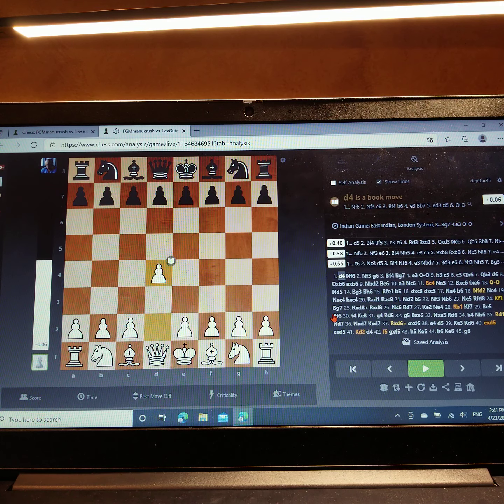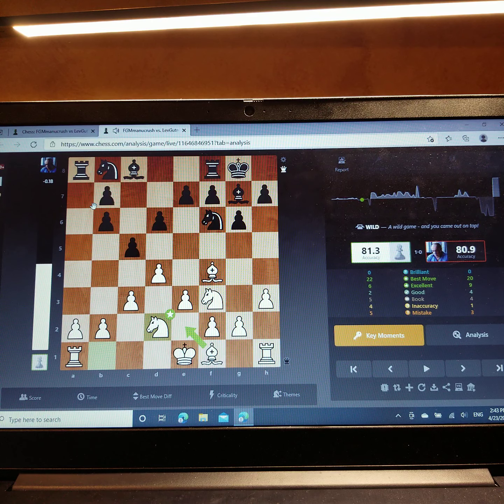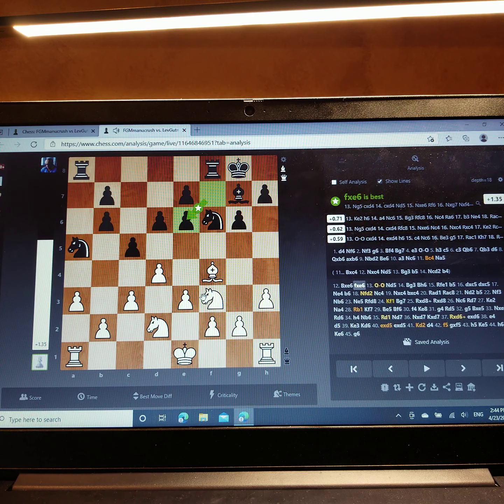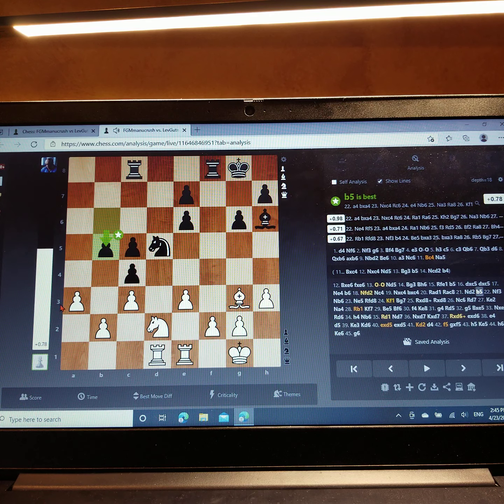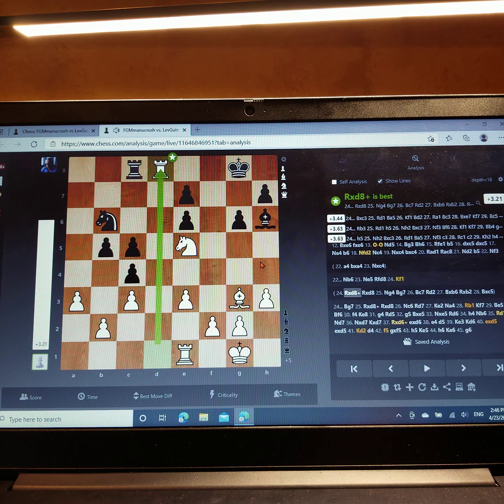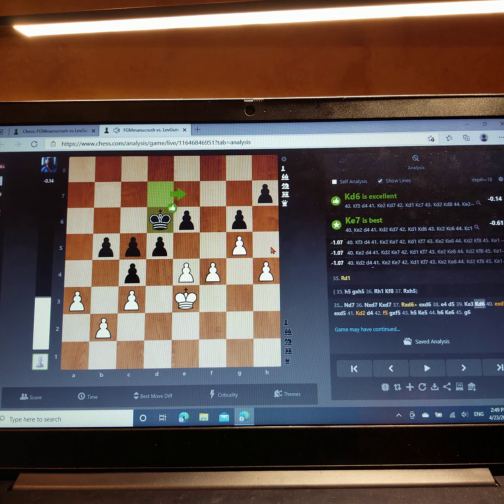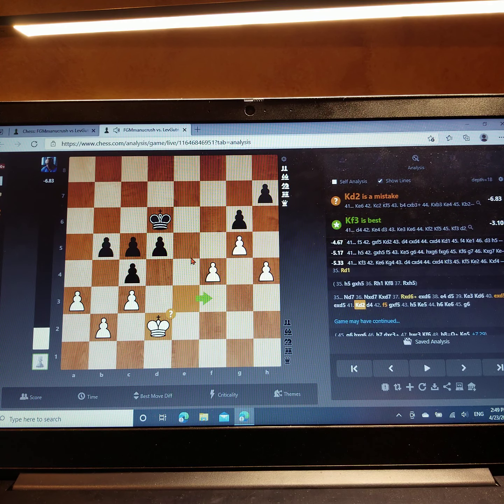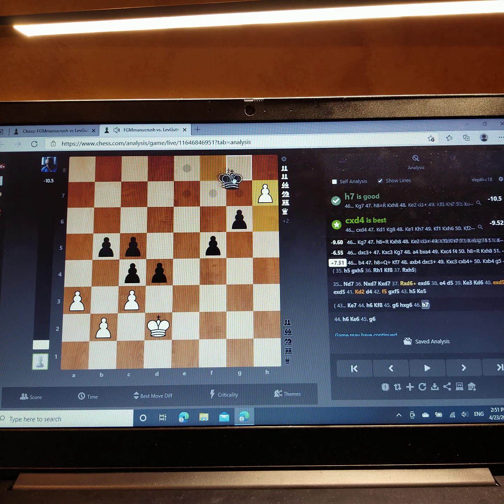Beating GMs. Part 3. Lev Gutman beaten.